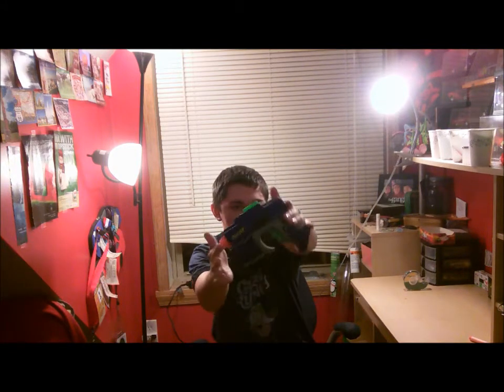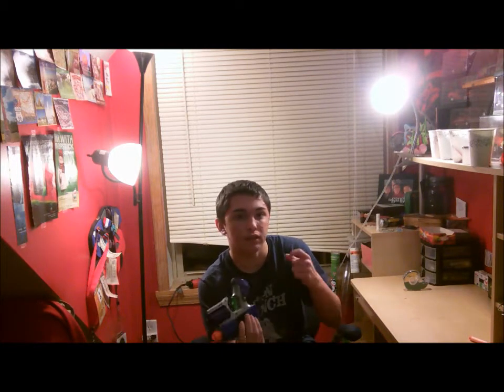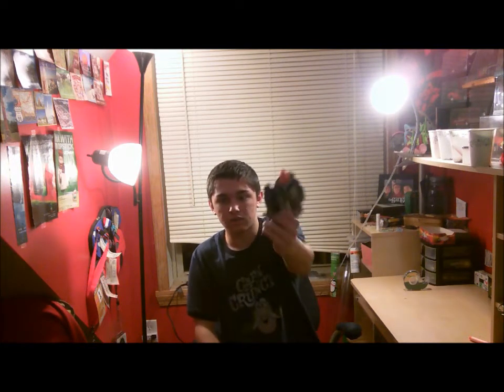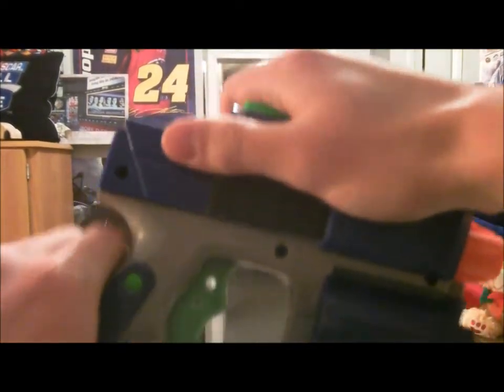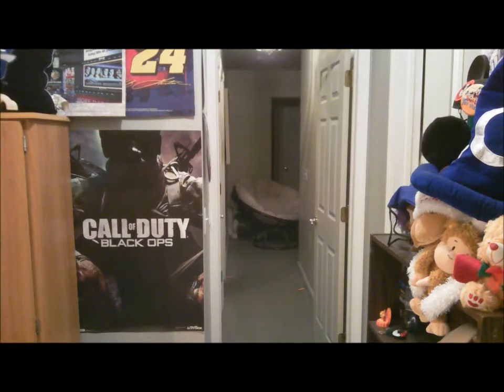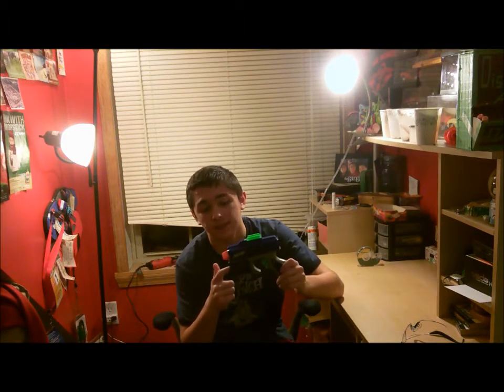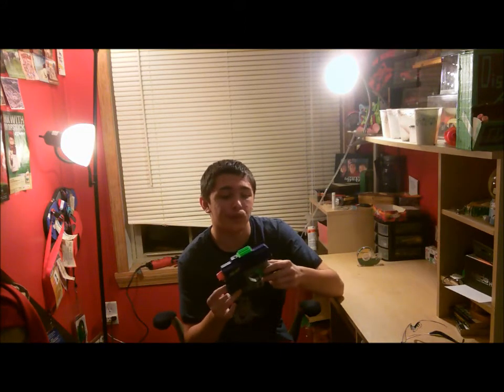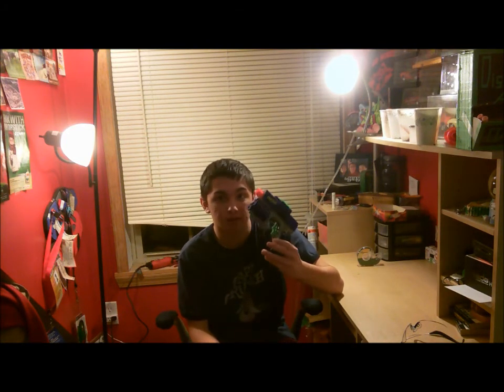Modded Nerf Strikefire Review